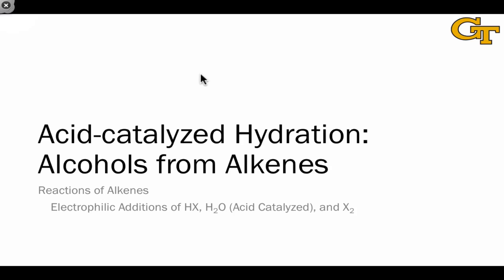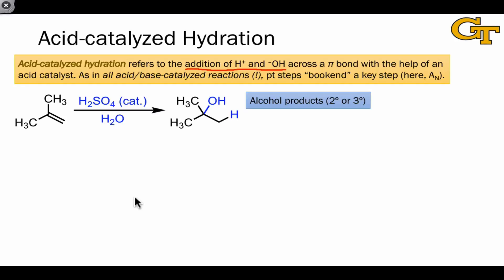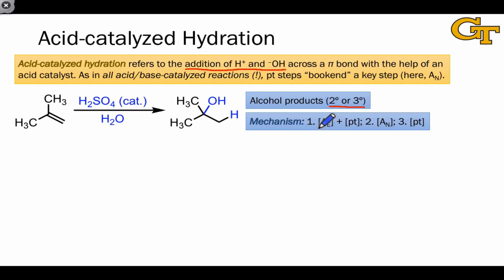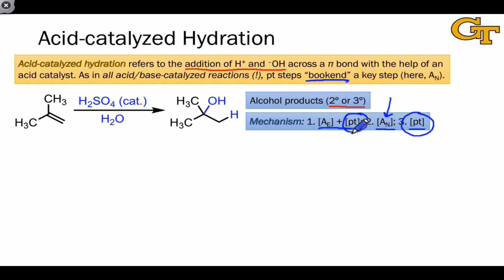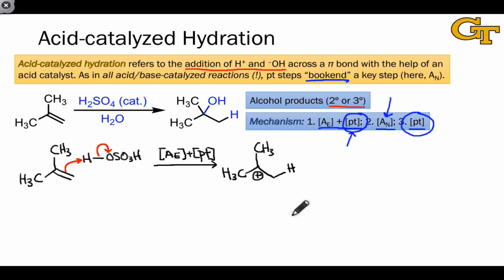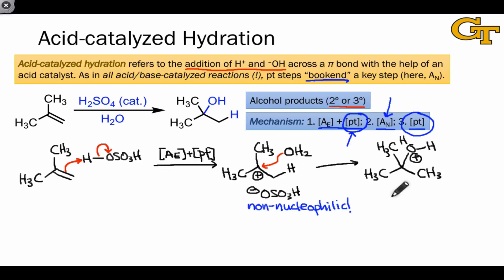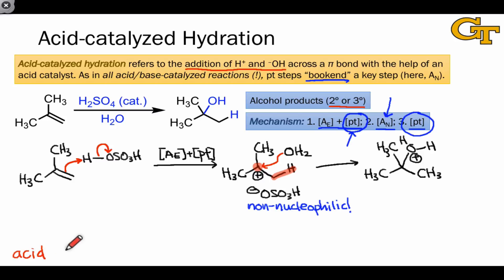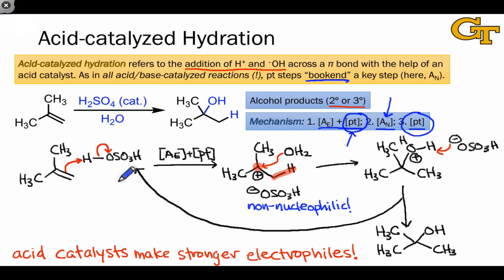23.03 Acid-catalyzed Hydration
Products and mechanism of acid-catalyzed hydration. Acid catalysts in general.